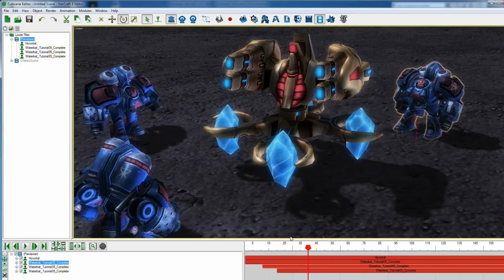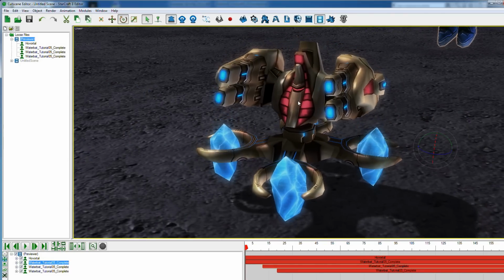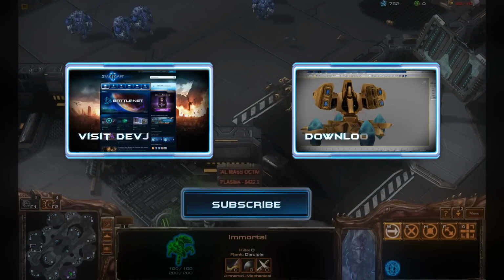Ya disponibles: herramientas de arte de StarCraft II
Usa las mismas herramientas que nosotros usamos para hacer juegos. Descarga las herramientas de arte de StarCraft II

¡Ahora el Arcade es completamente gratis! Para más información, visita nuestro blog